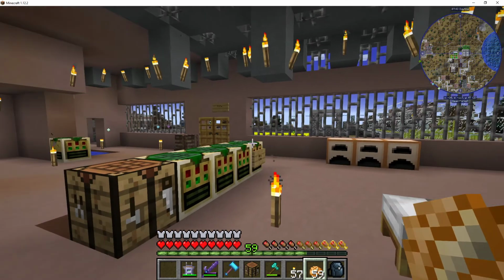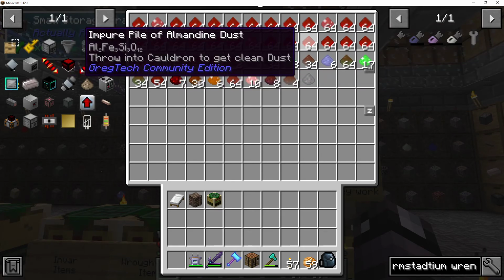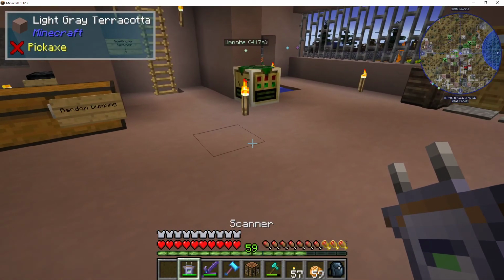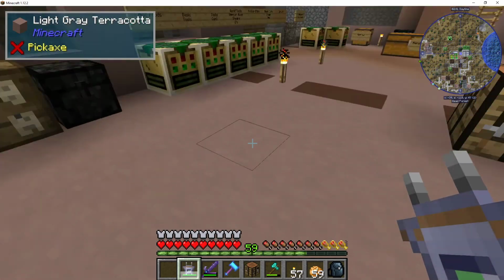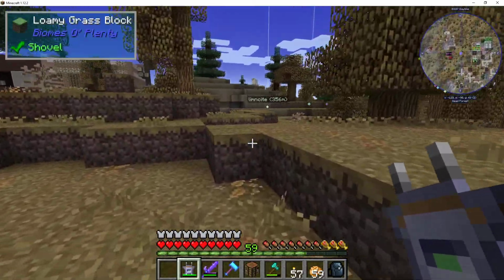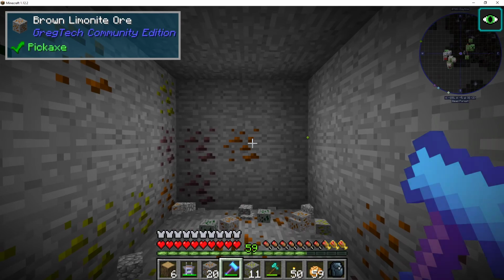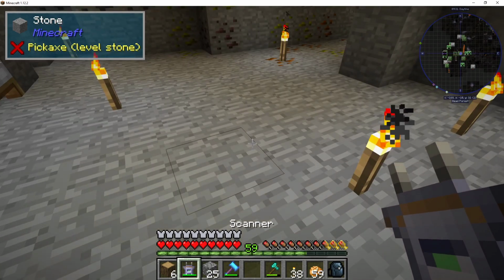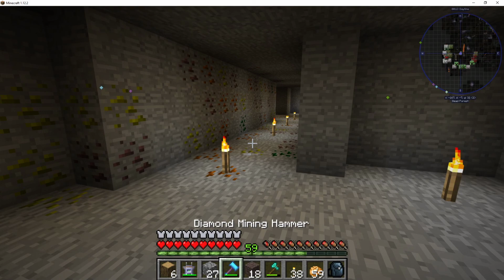Omnifactory 02: Finding Ore Veins, Initial Processing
A brief explanation of moving past furnaces, how to use the Scanner and Modules, and my favorite strip mining kit.